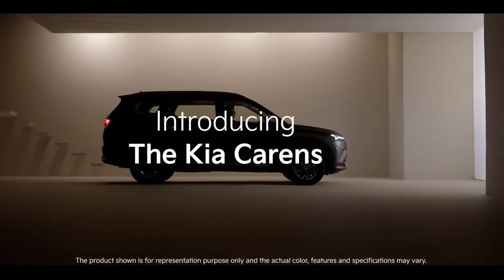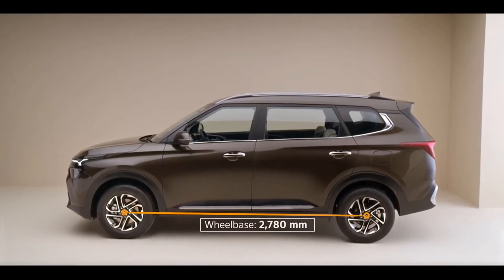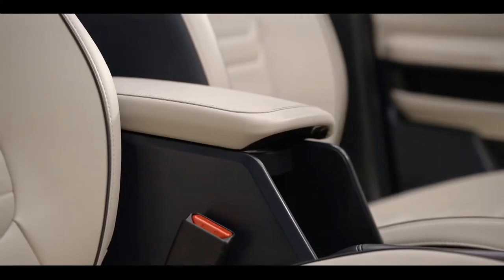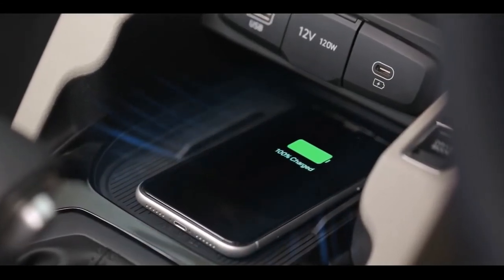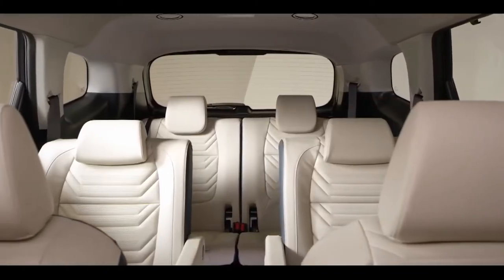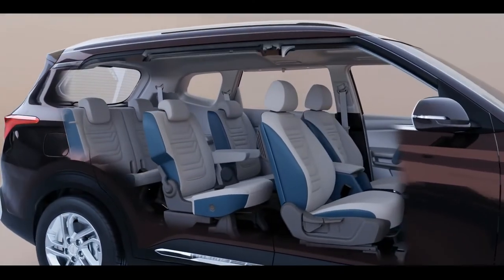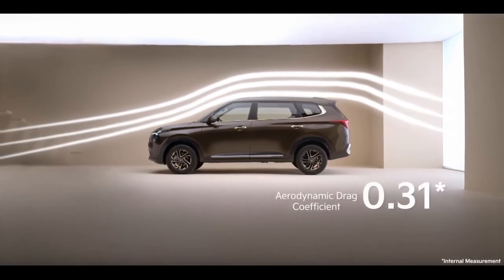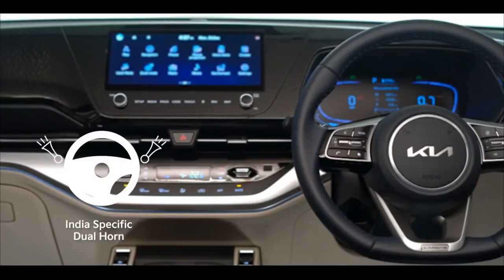FIRST LOOK NEW 2022 KIA CARENS | FEATURES | INTERIOR | EXTERIOR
DETAILS ABOUT THE CAR:
Here's the in-depth 2022 Kia Carens review. Checkout interior and exterior design, features, safety and technology, driving assist, color options and other important details of this family MPV.

Meet the Kia Carens. Its name is an amalgamation of ‘car’ and ‘renaissance’. It’s marketed by Kia as a recreational vehicle. And it’s here to meet the needs of the large Indian family.

In essence, the Kia Carens is a three row-derivative of the Seltos, with derivative being the operative word. The Carens is a larger vehicle (225mm longer overall, 160mm longer in its wheelbase, and 80mm taller) and is completely different in look too. In attributes, the Carens is more MPV than SUV, though Kia is steering clear of typecasting it as either, hence the ‘RV’ tag. What the Carens is, is a model of interest for anyone who needs three rows of seating in their next vehicle.

In true Kia fashion, the variant mix is large. There are five engine-gearbox options, five trim lines and two seating configurations. To break it down, engine choices include a 115hp, 144Nm, 1.5-litre petrol (with a 6-speed manual gearbox); a 140hp, 242Nm, 1.4-litre turbo-petrol (available with a 6-speed manual and a 7-speed dual-clutch auto); and a 115hp, 250Nm diesel (offered with a 6-speed manual and 6-speed automatic). The 1.5 petrol is available only in the lower trims, the 1.4 petrol-manual and 1.5 diesel-manual are the only versions offered in all five trim levels, while the automatic options can be had in fully-loaded form. As standard, the Carens is offered as a 7-seater with a bench-type middle row, though a 6-seat option with middle-row captain’s chairs is available on top-spec Luxury Plus trims.

Unlike its cousin, the Hyundai Alcazar, which looks like an XXL-sized Creta, the Carens doesn’t look like a stretched Seltos. You will find some visual links between the two Kias if you really look for them but you sure won’t confuse one model for the other.

The interiors are a highlight of the Carens. The dashboard design is nicely styled — the touchscreen sitting flush with the dash and everything placed very intuitively around. There's a digital instrument cluster — similar to the Creta’s but Kia has done its own number with the colours and interface. The infotainment screen itself is a 10.25-inch unit -- the same hardware as the Seltos. In terms of equipment, the Carens does very well for itself. It gets an 8-speaker Bose sound system, ventilated seats, an air purifier, a suite of connected car features. However, worth noting is the fact that it doesn’t get wireless CarPlay or Android Auto — you’ve still got to use cables to access them. You also don’t get a panoramic sunroof — and that's because the second and third row’s AC vents are roof mounted.

Getting in to the third row is fairly easy. You have a one-touch tumble feature for the second row — push a button and the captain seat folds all the way forwards on its own, opening a large door aperture to climb in.

The Carens gets the same drivetrains as the Seltos. You’ve got three engines on offer — a 1.5 nat-asp petrol, a 1.4 turbo-petrol and a 1.5 diesel. While the nat-asp doesn’t get the option of an automatic, both the turbo and the diesel get one giving buyers a huge range of choice.

The Kia Carens is due to go on sale in February and we expect prices in the Rs 14 lakh-19 lakh (estimated, ex-showroom) range.